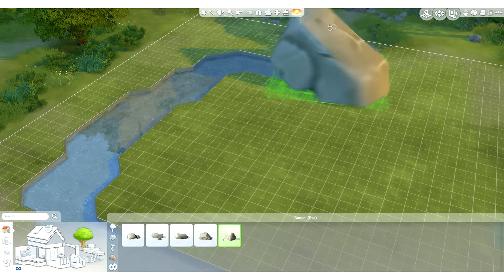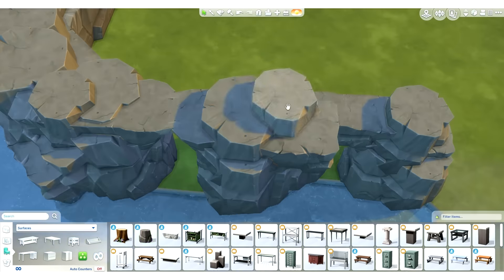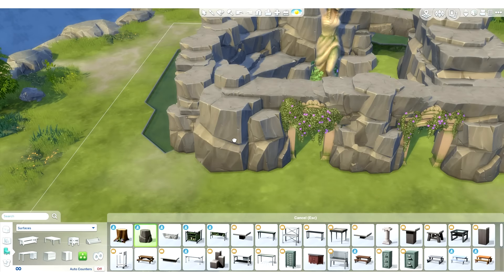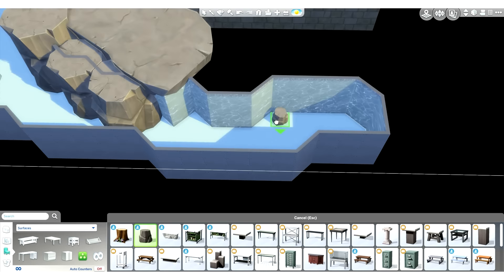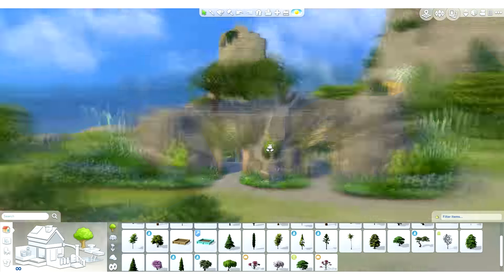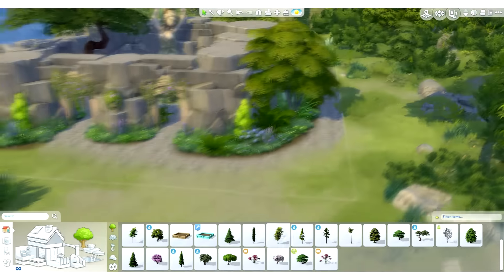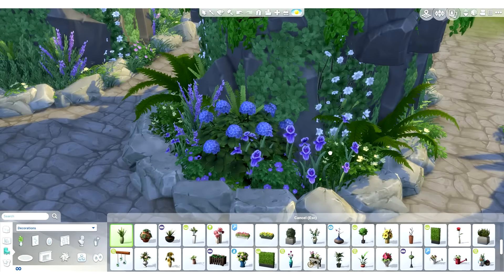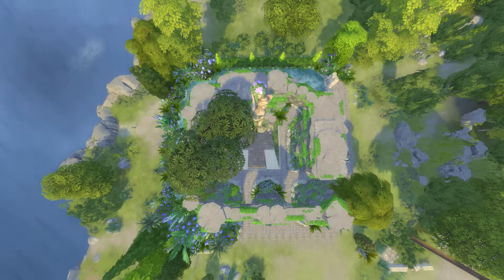The Sims 4 Building // Calypso's Island Cave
I share with you all a Mediterranean, subtropical paradise built for the one and only Calypso!